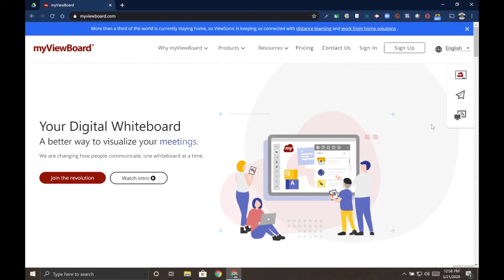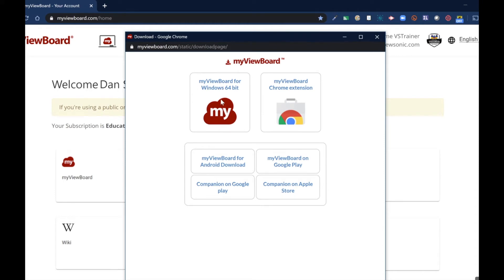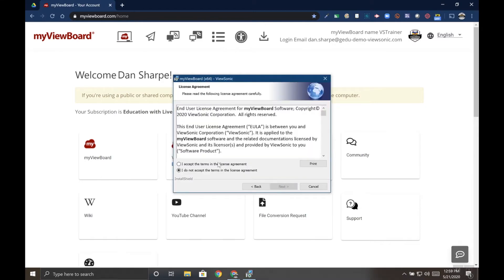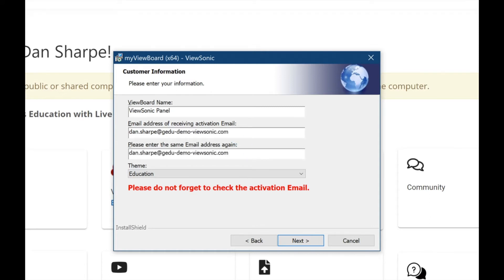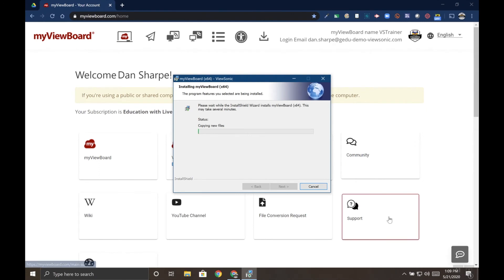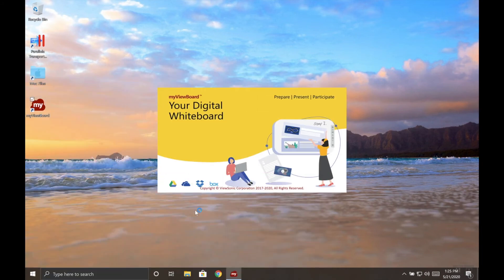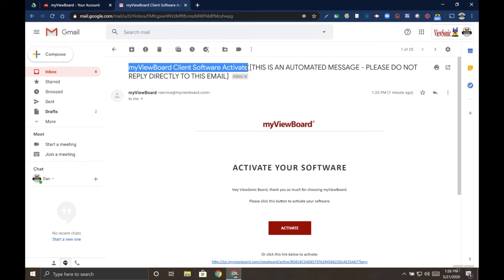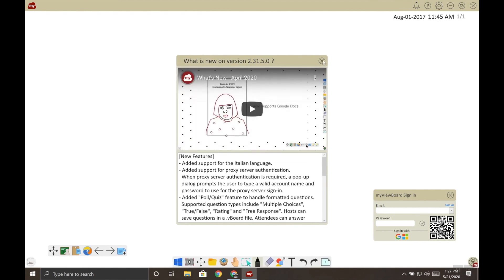Download and Activate myViewBoard Windows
Easily download myViewBoard for Windows. We'll show you how to activate the software too!